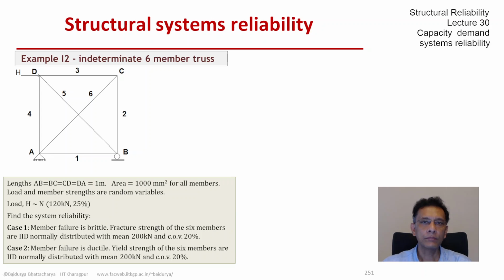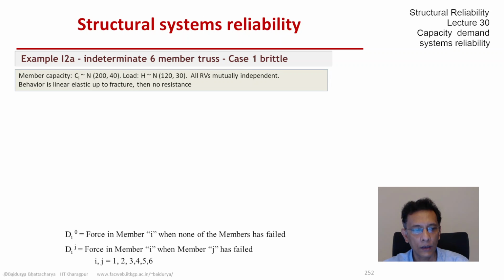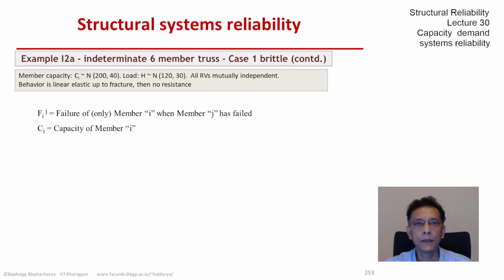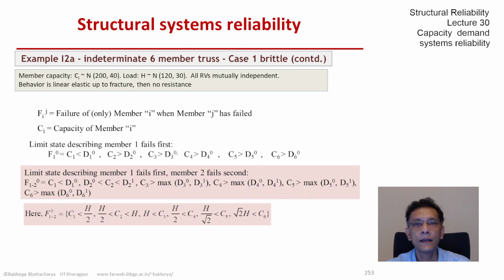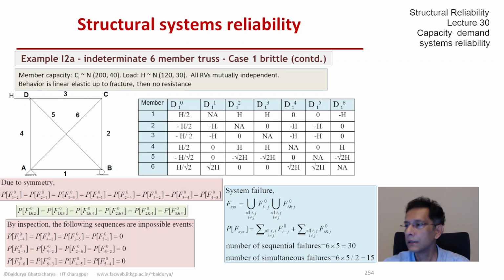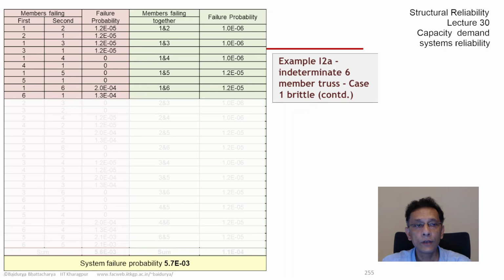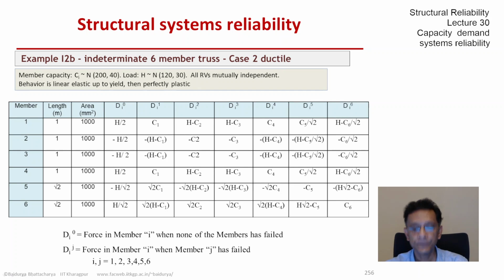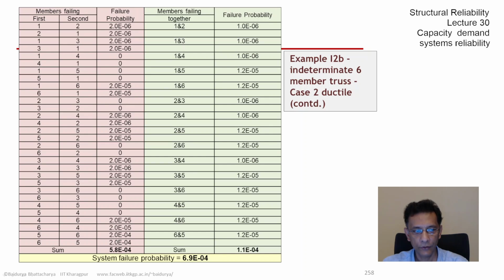STRUCTURAL RELIABILITY Lecture 30 module 05: Capacity Demand System Reliability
Reliability of Active Parallel and Other Redundant Systems.

Indeterminate Truss Reliability, Brittle and Ductile Cases. Example I2: 6 member square truss. Load is random. Member strengths are random. Case 1: brittle. Case 2: ductile. Flowchart. Member forces in intact state and in damaged states, failure events in terms of capacity demand limit states, system failure event and system Pf